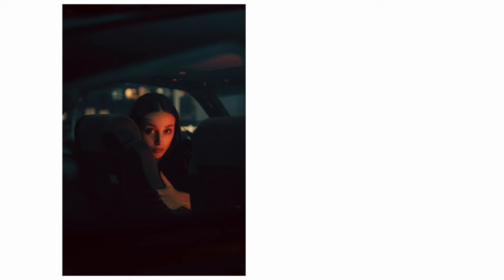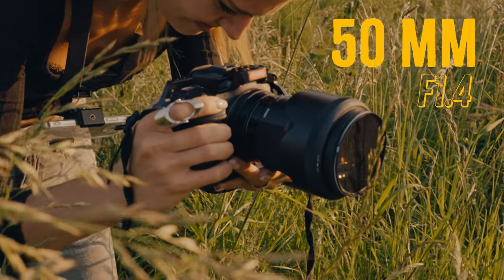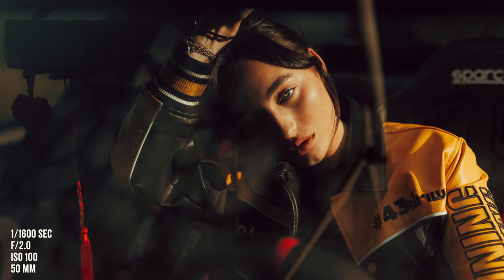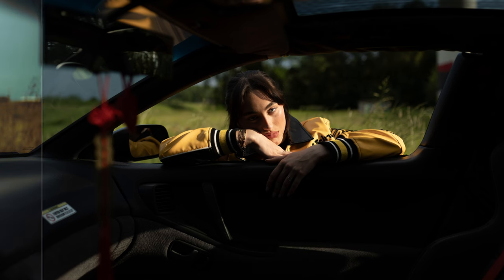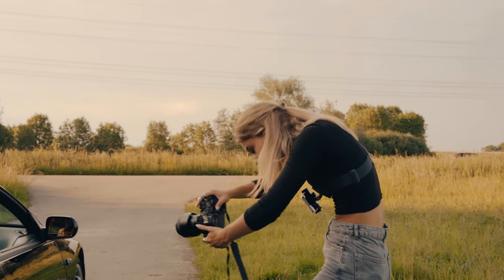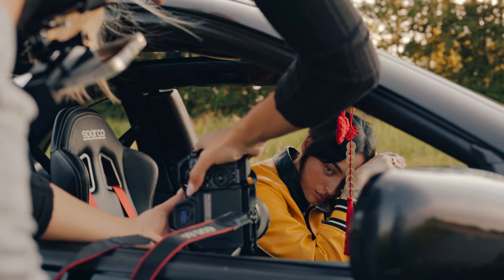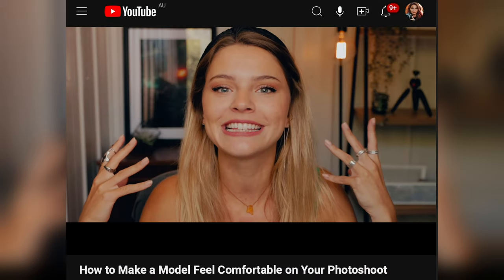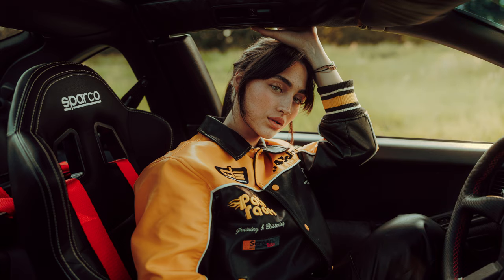"All my photos are the same." Dude no. You need to switch it up.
Sigma 28 mm F1.4
Sigma 50 mm F1.4
Sigma 85 mm F1.4

CHAPTERS 🔗
00:00 Intro
00:29 Idea For The Shoot
00:44 Planning / Getting Props
01:22 Start Shooting
02:50 My Preset Pack
03:28 Location 2
04:14 Location 3
04:51 Location 4
05:57 Location 5
06:41 Outro

Faye